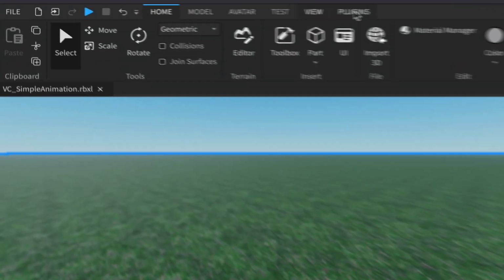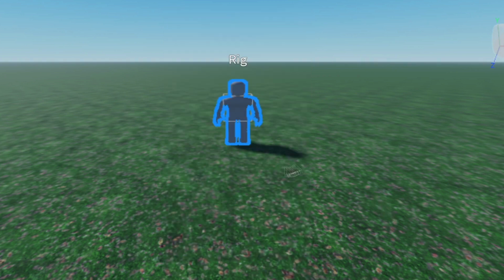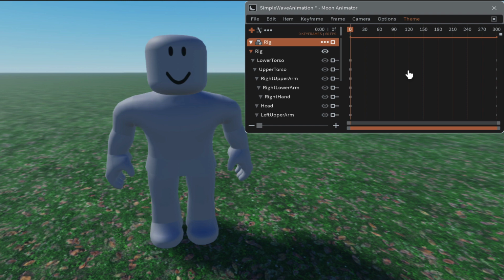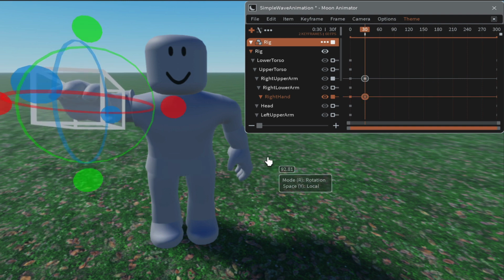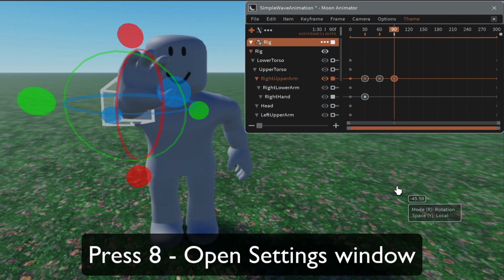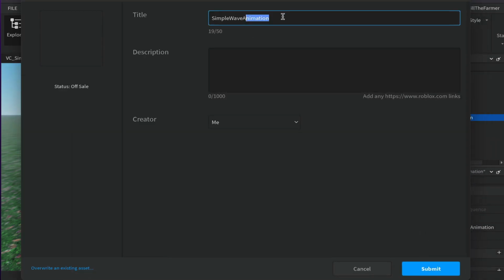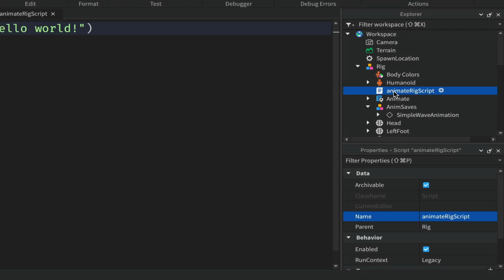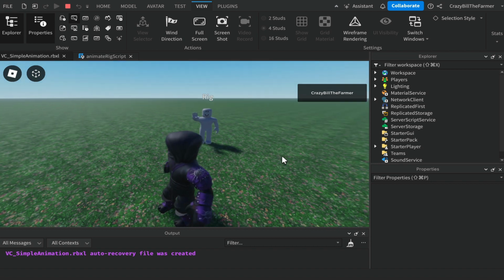Moon Animator 2: A Simple Animation In Roblox Studio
references.